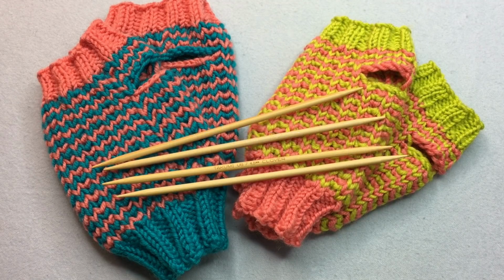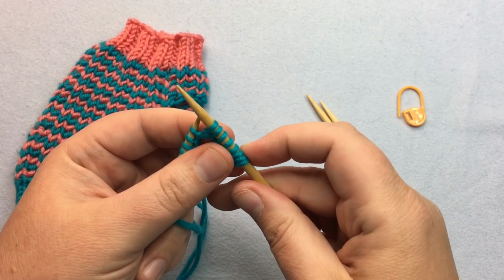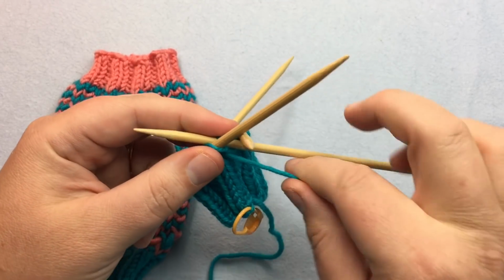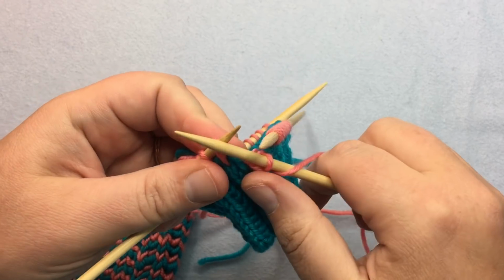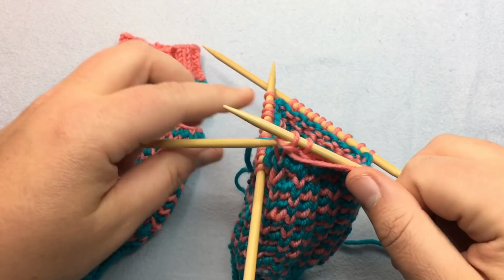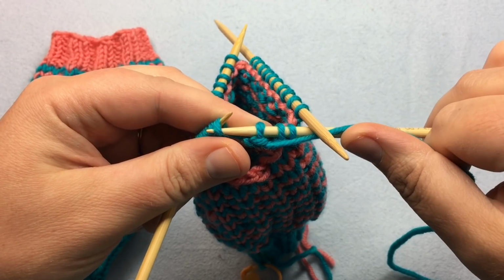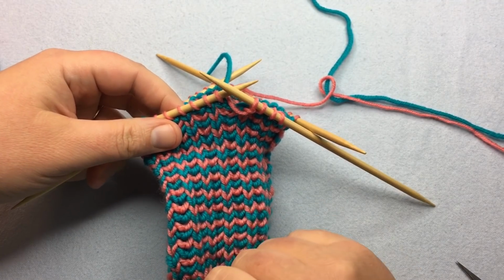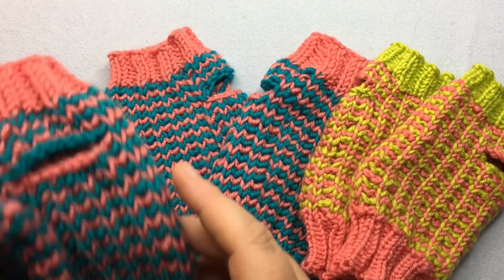Knit Along | Chic Fingerless Mitts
Knit Along with me the Chic Fingerless Mitts featuring Red Heart Chic Sheep Yarn.  Super colorful, soft and washable! Check out the blog for the full pattern

* BECOME A GKK VIP MEMBER: Access special VIP community perks on our channel and support our tutorials and reviews by clicking that JOIN button!